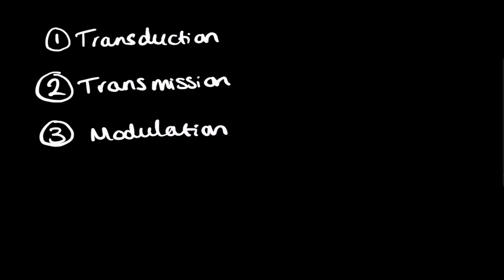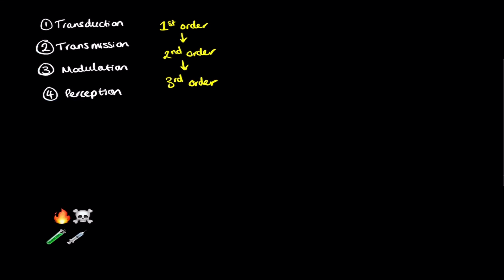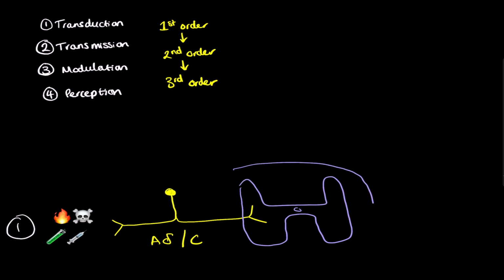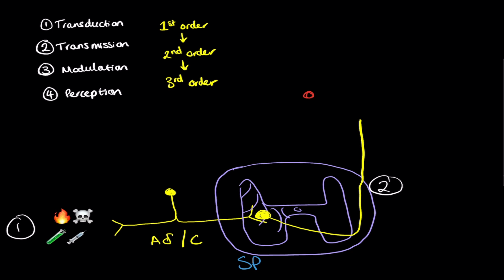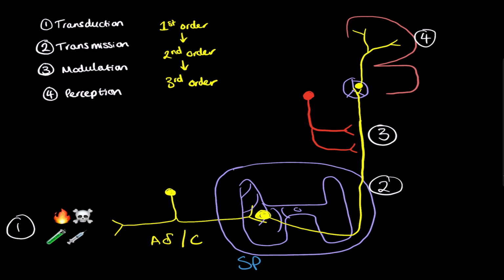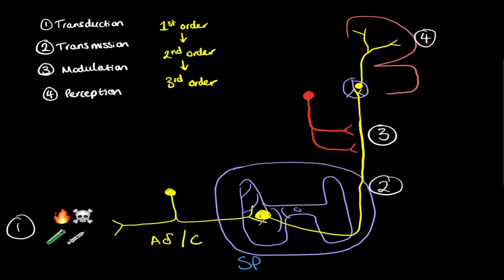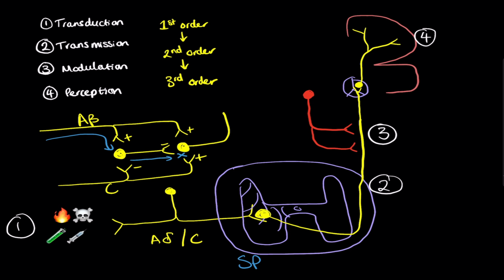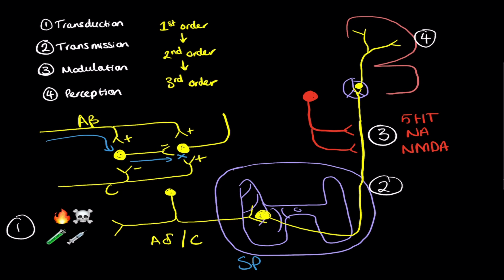Physiology of Pain Perception: A Simple Guide for FRCA & Pain Exams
Master the physiology of pain for your FRCA or FPM exams! In this high-yield tutorial from the Academy of Anaesthesia, we break down the complex topic of pain perception into a simple, memorable framework. Forget confusion and learn the essential, exam-relevant points using our structured approach.

We cover the four key processes of pain: Transduction, Transmission, Modulation, and Perception, and map them onto the 1st, 2nd, and 3rd order neurone system. This logical skeleton will help you structure your answers perfectly in any VIVA or written exam.

🧠 IN THIS VIDEO, YOU WILL LEARN:

The 4 key stages of pain perception (Transduction, Transmission, Modulation, Perception).

The roles of 1st, 2nd, and 3rd order neurones in the pain pathway.

Timestamps:
00:00 Introduction
00:58 Steps in Pain Perception
04:15 Modulation
06:36 Summary

Definitions:
Nociceptor - a free, unmyelinated nerve ending capable of generating action potentials in response to a variety of stimuli that are generated by cellular damage.
Nociception - the process by which the nervous system detects and encodes potentially harmful stimuli.
Hyperalgesia - pain that is of increased severity, brought on by a stimulus that is normally painful
Allodynia - pain brought on by a stimulus that is not normally painful.
Dyslocalisation - when a stimulus applied to one area of the body is perceived as pain another area, similar to referred pain.

Abbreviations:
CRPS - Complex regional pain syndrome
SP - Substance P
NA - Noradrenaline
NMDA - N-methyl-D-aspartate
5-HT - Serotonin